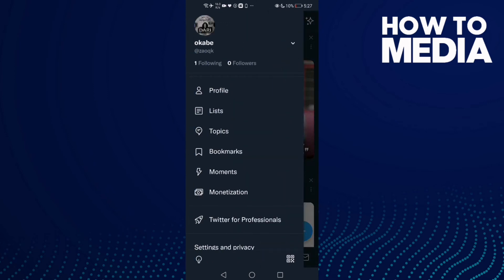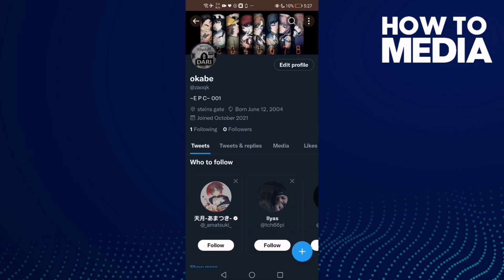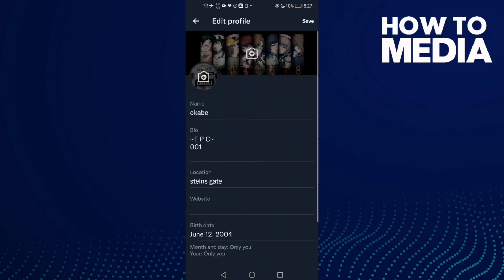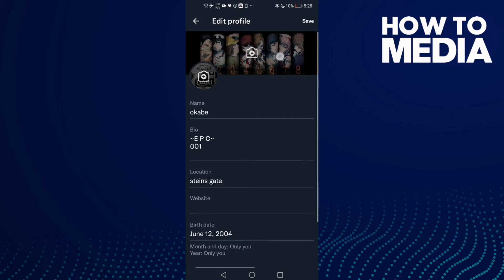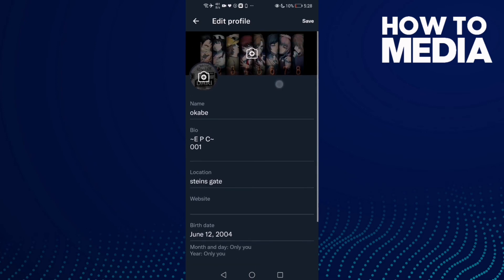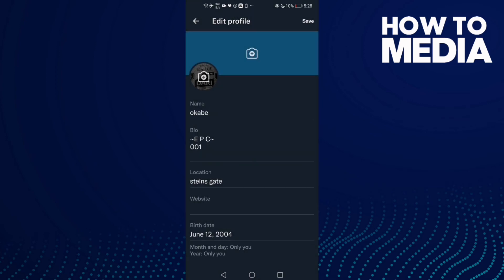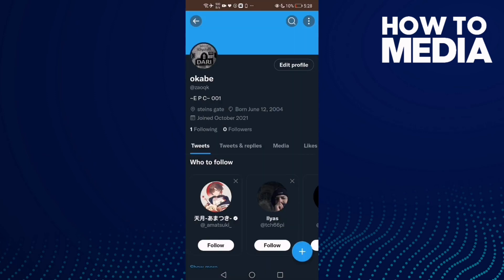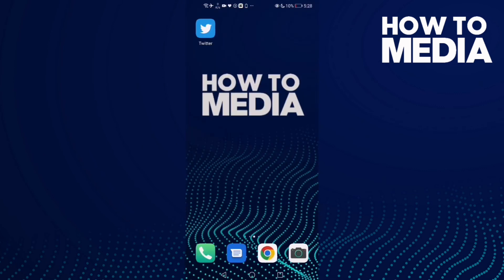How to Remove Your Background Image on Twitter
in this video we discuss :